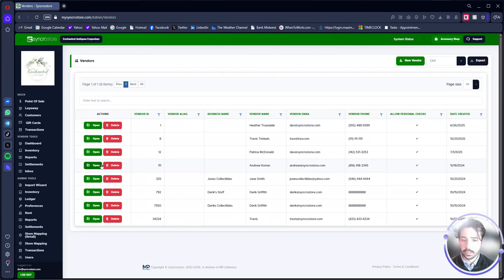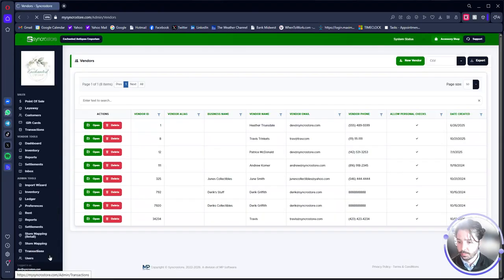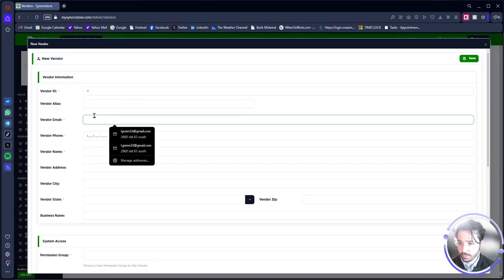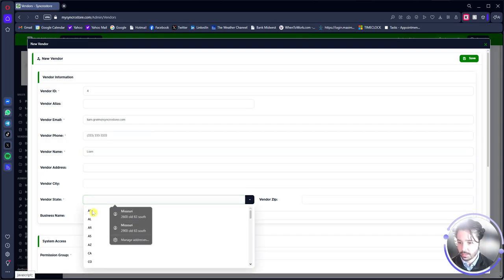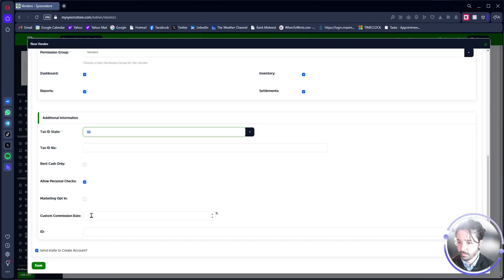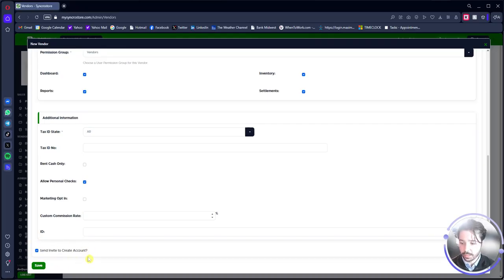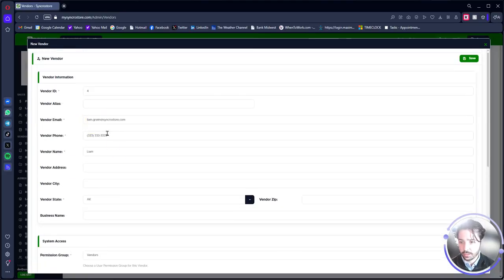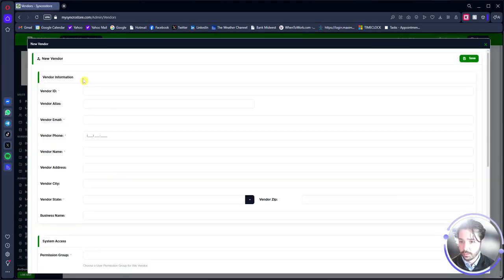How to Add a New Vendor in Syncrostore | Vendor Setup Tutorial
In this tutorial, I demonstrate how to add a new vendor in Syncrostore. This step-by-step guide shows how to create a vendor profile so you can manage suppliers and link them to inventory items within the system.

In this video you will learn how to:

• Navigate to the Vendors tab in Syncrostore
• Click New Vendor at the top of the page
• Enter important vendor details such as name, email, phone number, and state
• Save the vendor so they can be used in inventory and supplier management

Adding vendors properly helps streamline inventory sourcing, supplier tracking, and vendor management within the Syncrostore platform.

This tutorial is helpful for store owners, managers, and retail staff using Syncrostore who need to organize and manage their vendor and supplier information.